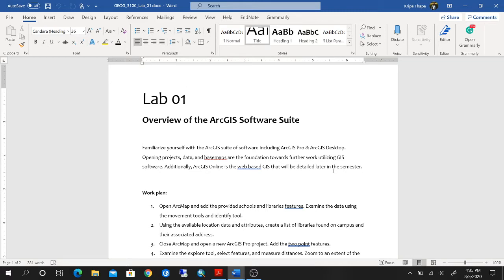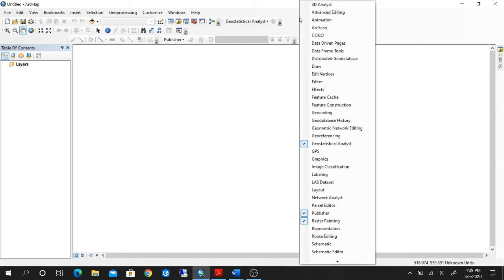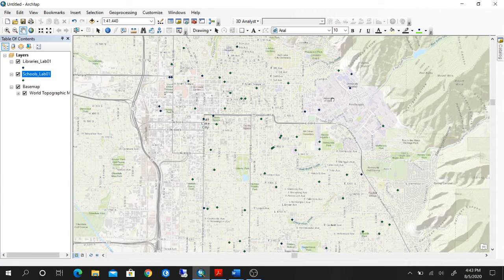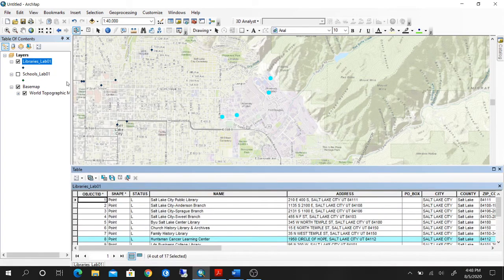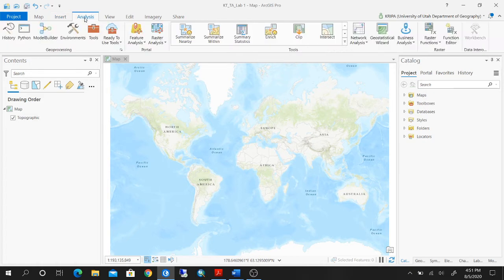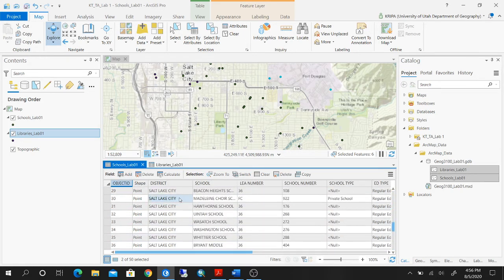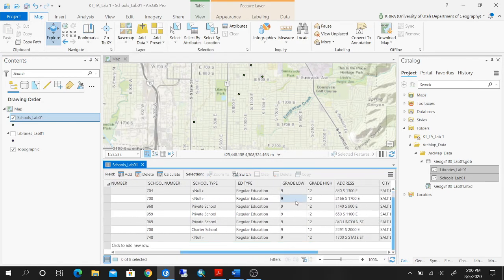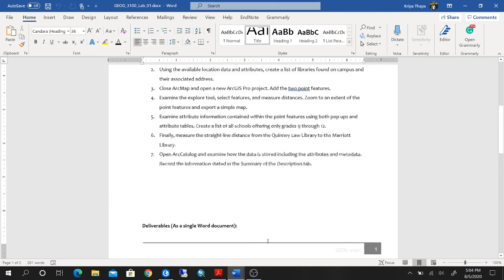GEOG 3100/6100 Lab 1: Overview of the ArcGIS Software Suite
*** This video is exclusively intended for students taking the "Introduction to GIS and Cartography" course offered by the Department of Geography, University of Utah. ***

The main objective of this lab is to familiarize students with the user interface of ArcMap and ArcGIS Pro.

Happy Mapping!